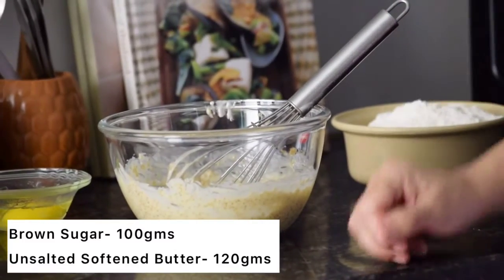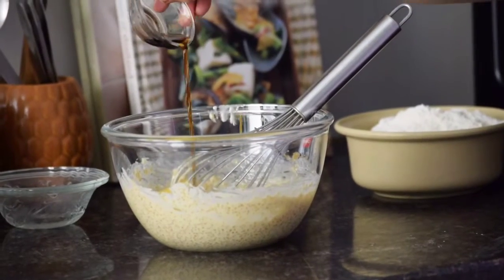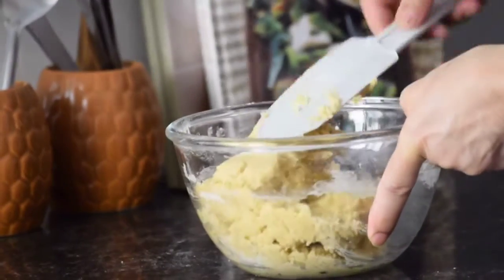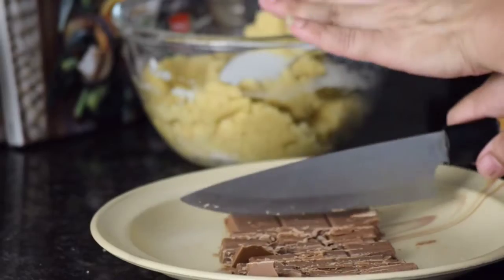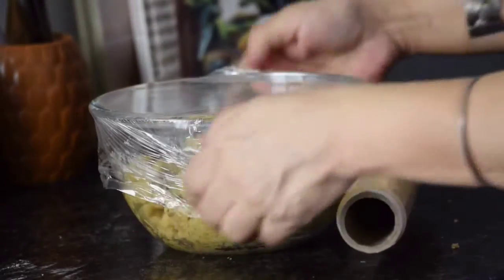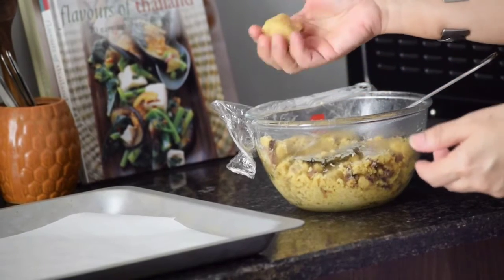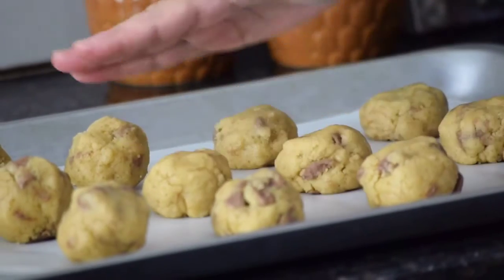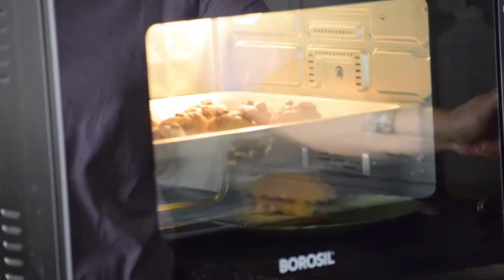Chocolate Chip Cookies | The Best Chocolate Chip Cookies Recipe 🍪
Hey everyone,

This chocolate chip cookie recipe is easy to make and tastes amazing, especially, the big chocolate chunks you get in every single bite is hard to resist.

Ingredients Used-

Unsalted Butter- 120gms
Brown Sugar- 100gms
Medium Sized Egg- 1
Vanilla Essence-1tsp
All Purpose Flour- 210gms
Baking Powder-1+1/4tsp
Baking Soda- 1tsp
Chocolate Chips or Chunks- 150gms
Salt(optional)- 3gms